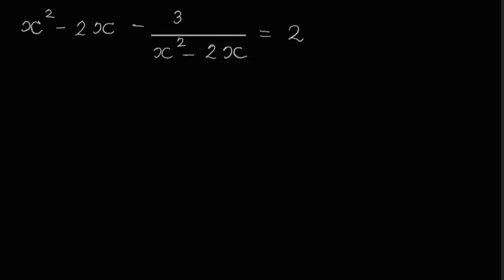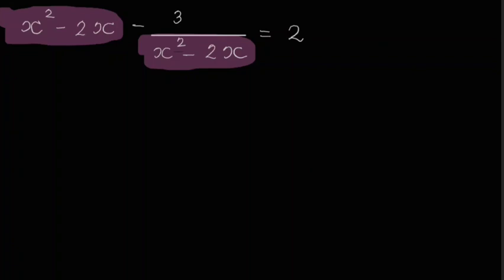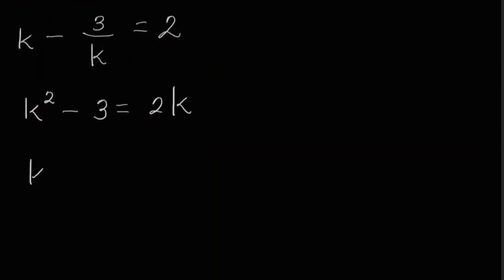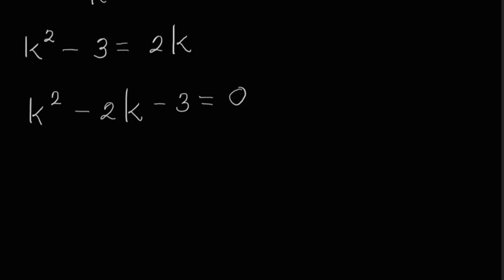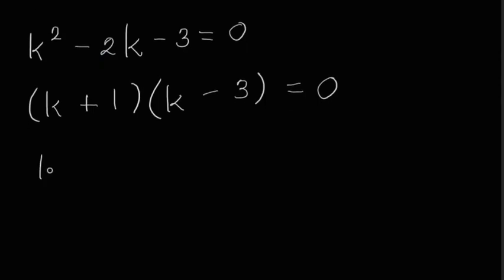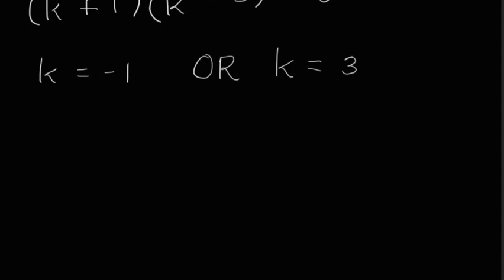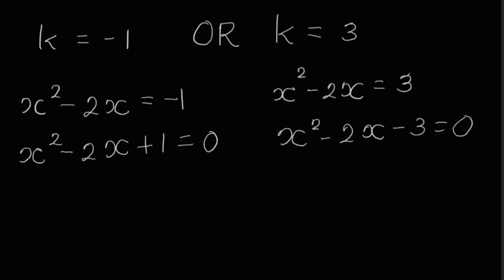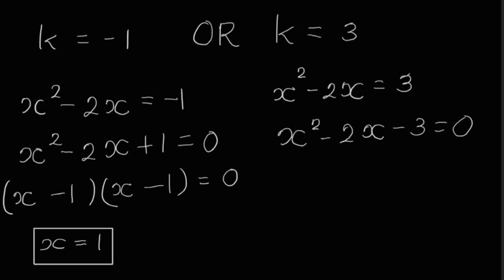The K-Method Grade 11 - Question 3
Here we look at applying the K-Method to an equation where we have repeated terms.